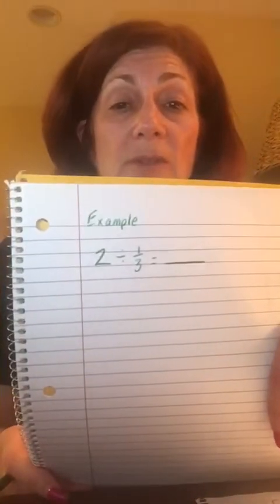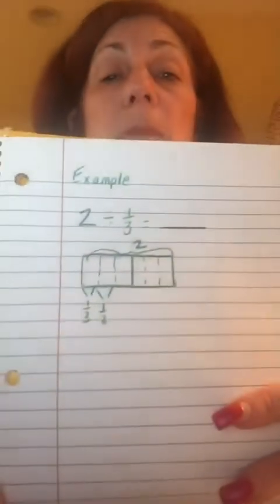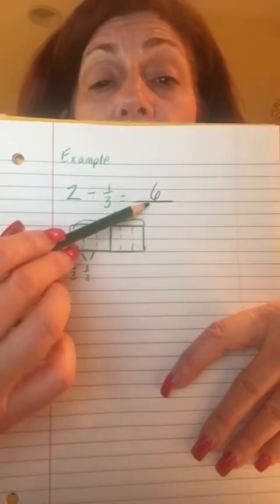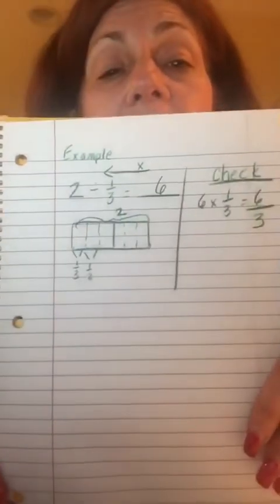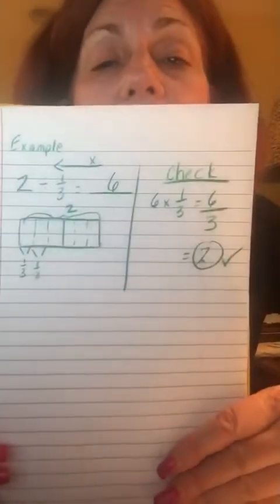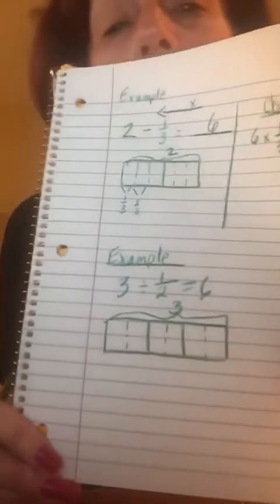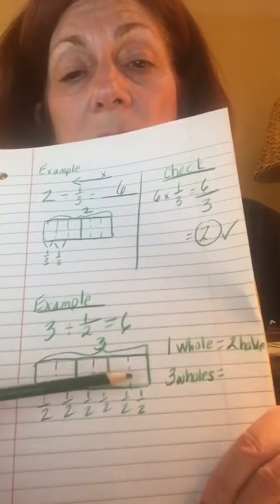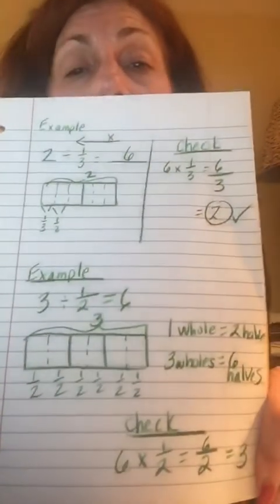Amy lesson 25